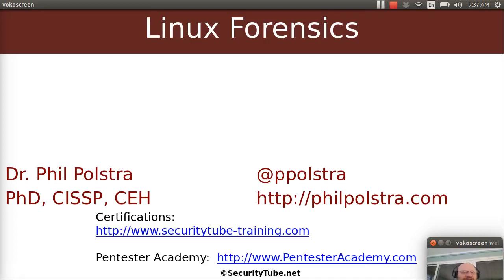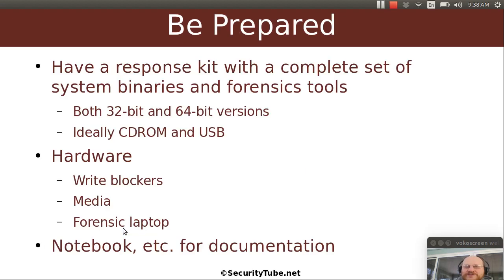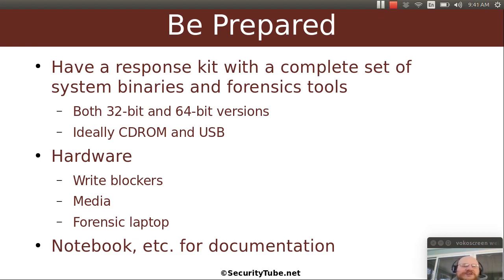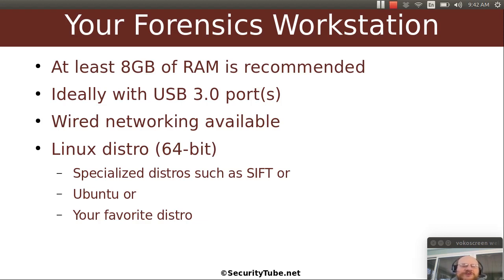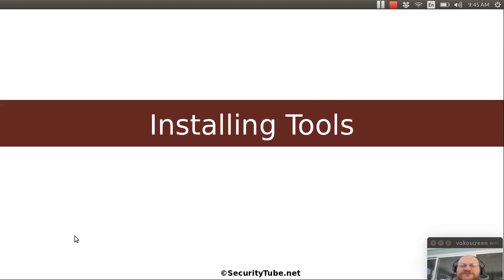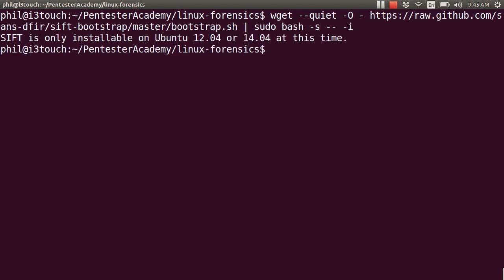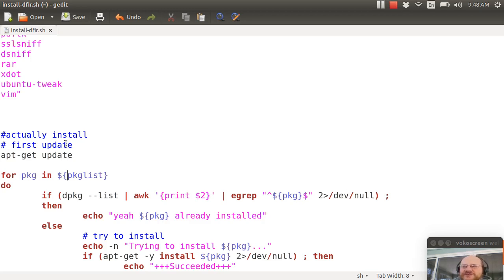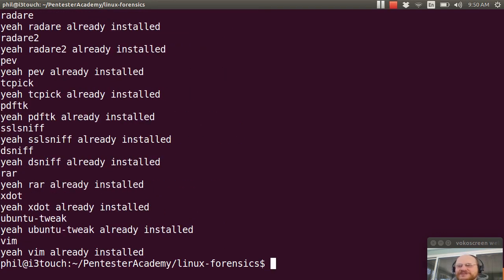Pentester Academy Linux Forensics course First-steps